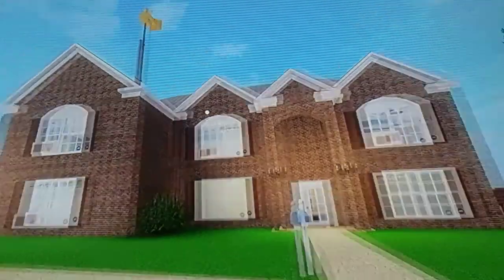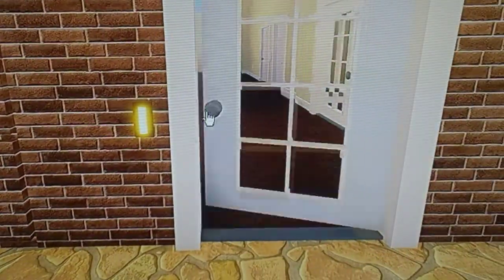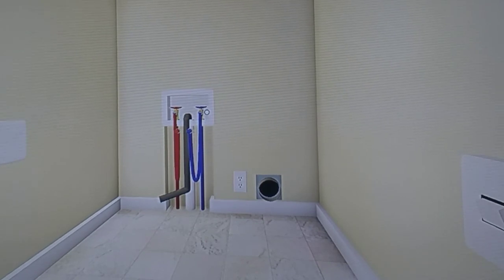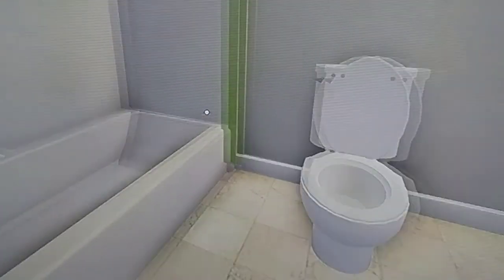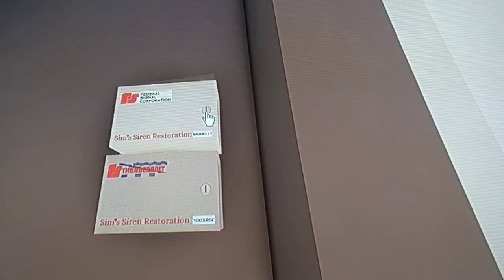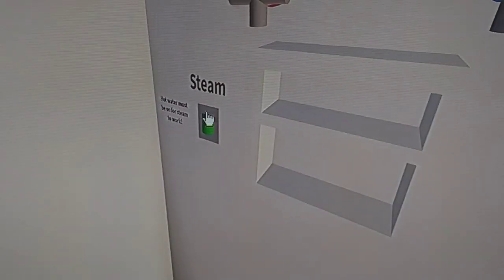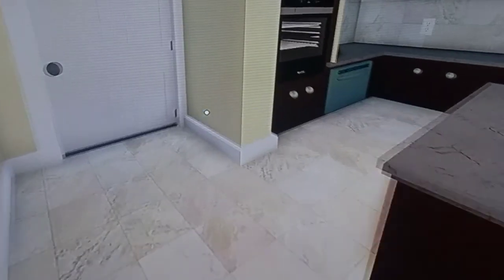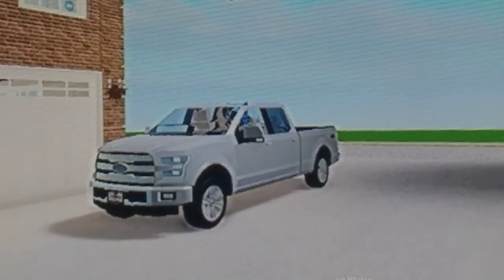ROBLOX | Tour of my new Roblox House!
So, this is my brand new Roblox House! Me and simplex2 are collaborating together to get this place to my liking.

Huge credit to SevereStorm, Renzacci_PT, DaveTheMinion625 and mostly BeetleJuiceSix for the models including the house, and simplex2 for helping out on this multi-part job. I can't thank you guys anymore than this!